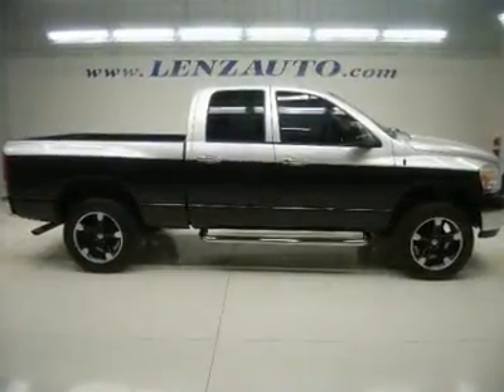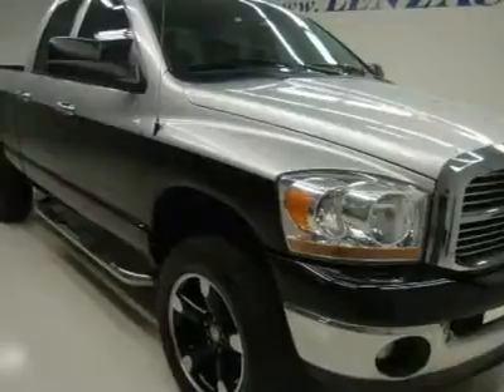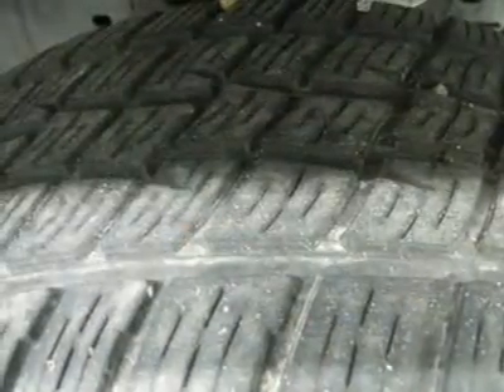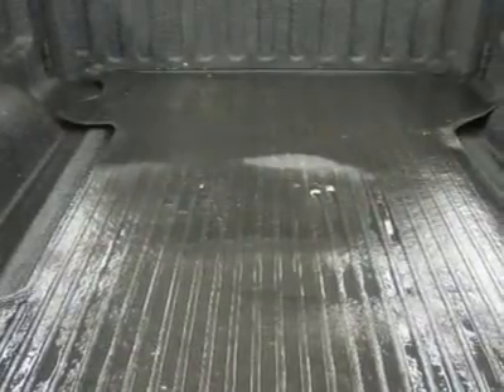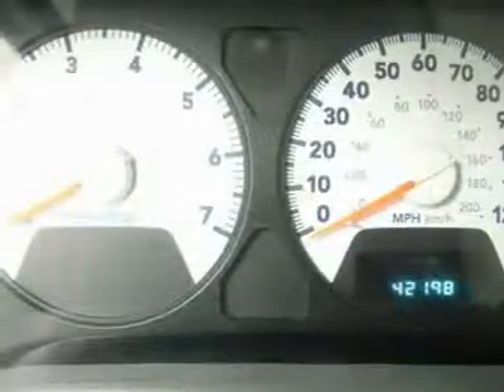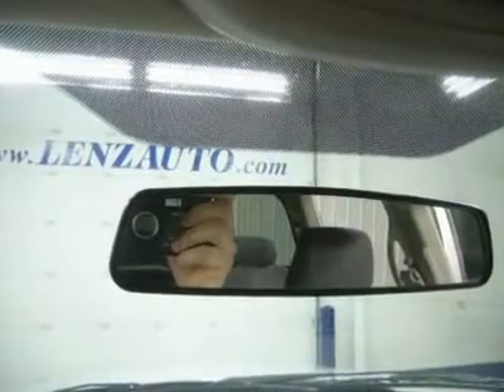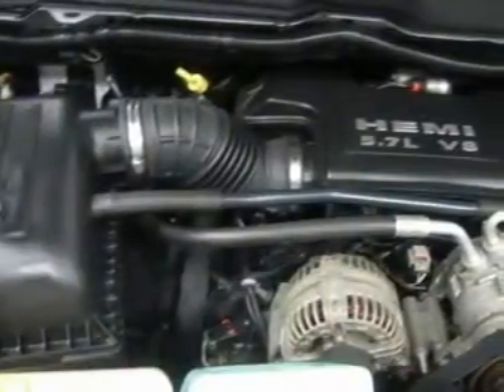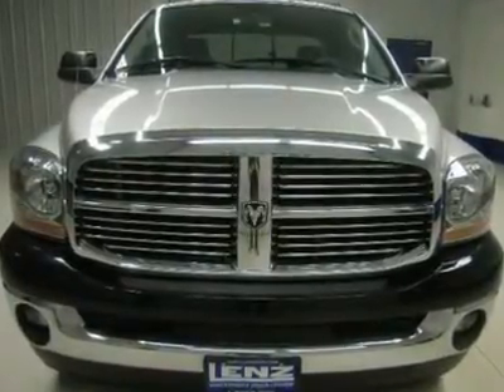2006 DODGE RAM 1500 Fond Du Lac, WI P3656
2006 DODGE RAM 1500 Fond Du Lac, WI
Stock

536 S. Seymour St.

WATCH A FULL HD VIDEO OF THIS 2006 DODGE RAM 1500! CLEAN CARFAX! 5.7 LITER V8 HEMI ENGINE, FULL FOUR DOOR QUAD CAB CREW CAB, SHORT BOX, SLT PACKAGE, AUTOMATIC TRANSMISSION, TURN DIAL 4X4 FOUR WHEEL DRIVE, CUSTOM SILVER OVER BLACK TWO TONE PAINT SCHEME, GRAY CLOTH INTERIOR, POWER DRIVERS SEAT, 40/20/40 SPLIT BENCH SEATING WITH HIDDEN STORAGE COMPARTMENT, SIRIUS SATELLITE RADIO CAPABILITIES, TOWING PACKAGE(RECEIVER HITCH, TRANSMISSION COOLER, & WIRING), TOW HEATED FOLD OUT POWER MIRRORS, STAINLESS STEEL STEPBARS, SPRAY-IN BEDLINER, ELECTRIC BRAKE CONTROLLER, REAR AIR BAG SUSPENSION, COOPER DISCOVERER H/T 275/60 R20 TIRES, 20 FACTORY ALLOY PAINTED BLACK RIMS, KEYLESS ENTRY, CD PLAYER, AUXILIARY JACK, SLIDING REAR WINDOW, L.A.T.C.H. CHILD SAFETY SYSTEM, COMPASS/TEMPERATURE/MILEAGE DISPLAY, FOG LIGHTS, TINTED WINDOWS, FACTORY FLOORMATS, LOADFLOOR BOOT TRAY, WOODGRAIN DASH AND DOOR TRIM, AIR, CRUISE CONTROL, TILT, POWER LOCKS, POWER WINDOWS, THIS TRUCK IS ELIGIBLE FOR A PARTS AND SERVICE AGREEMENT! CLEAN CARFAX! VERY VERY CLEAN INSIDE AND OUT! RUNS AND DRIVES EXCELLENT! THIS IS ONE OF THE SHARPEST 2006 DODGE RAM 1500 QUADCAB CREWCAB SHORTBOX 1/2 TON TRUCKS ON OUR LOT! MAKE YOUR MOVE BEFORE THIS SUPER CLEAN 4WD IS GONE! 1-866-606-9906. VIEW OUR COMPLETE INVENTORY OF AROUND 500 VEHICLES . ***If you are looking for financing Lenz Truck Center can help!  We have on the spot financing! Bad Credit or Good we will work with your 17 banks to get you approved and for a great rate! If you live far away or close to us we make it our promise to make sure you are a happy customer before, during, and after the sale! Lenz Truck Center has been in business and family owned for 25 years! With a new generation taking over we plan on making this the place you and your children buy their next vehicle! Lenz Truck Center is the country's fastest growing dealership!  Lenz Truck Center has grown from about a 40 vehicle inventory in 1999 to over 400 today!  Our selection is unmatched in the industry with more high quality used diesel trucks than anyone in the Midwest. All here in Fond du Lac, WI!  All of our vehicles are Lenz Certified and ready to be delivered!  All prices are plus any applicable state taxes and service fees.  We will do our best to keep all information current and accurate, however the dealership should be contacted for final pricing and availability.